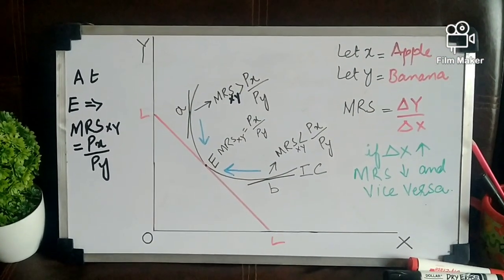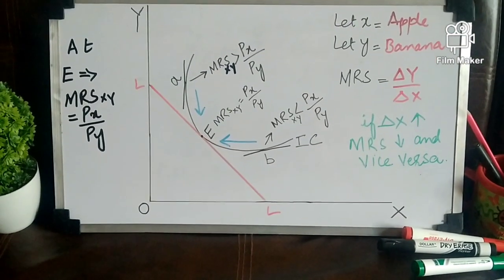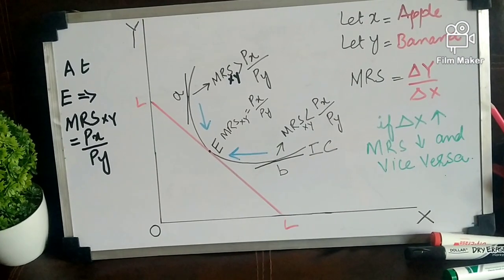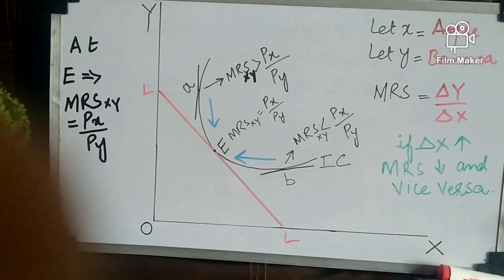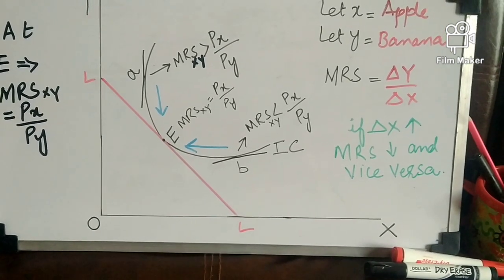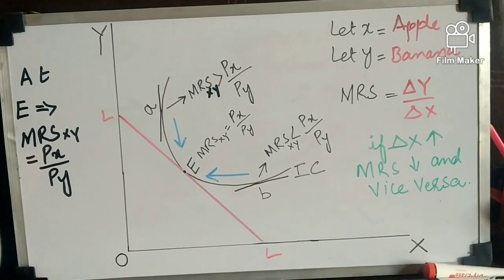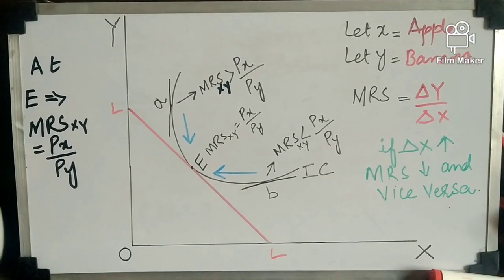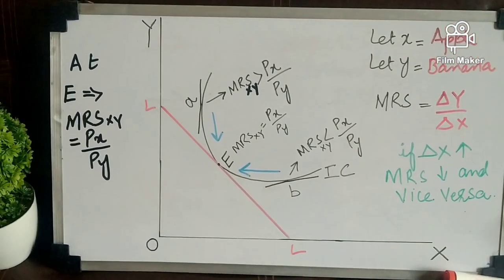Consumer's Equilibrium under Indifference curve approach.